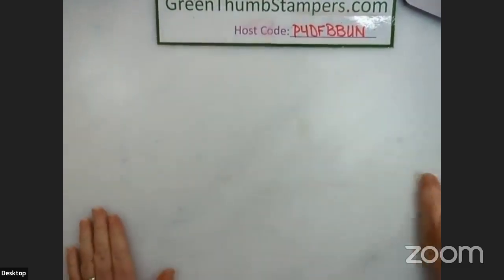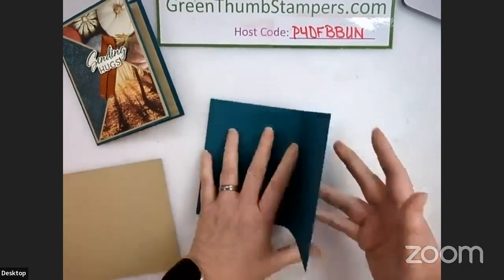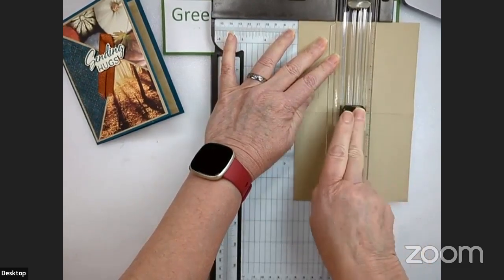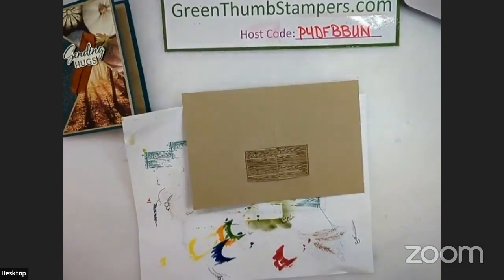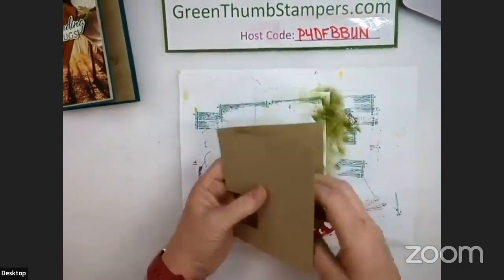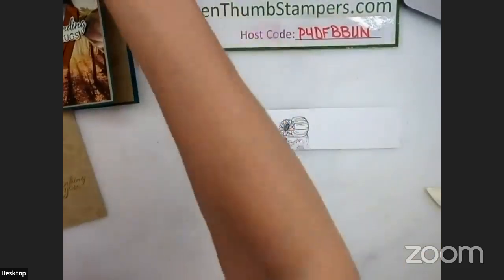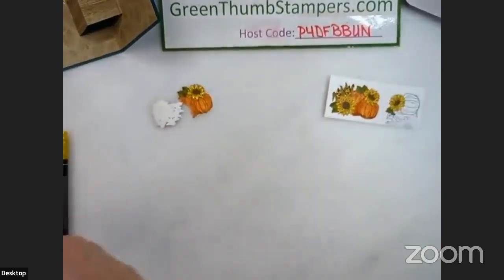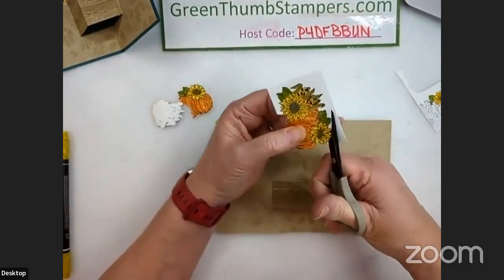Stampin' UP! Rustic Crate is used tonight for a fun pop out card.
Hey there! Tonight I’ll be making a fun pop out card! It turned out really cute and I just know
you are going to want to try one! Let’s get started.
––– Supplies –––
All About Autumn 6" X 6" (15.2 X 15.2 Cm) Specialty Designer Series Paper [162178]
Various Stampin’ Write Markers
I appreciate you watching, commenting, sharing, and following me!   They all help me grow and let me know people are liking my content.

Get my newsletter to keep up on specials, card kits, and other fun stuff:
GreenThumbStampers .com (this should get you to everything below too!)
Pinterest: Green Thumb Stampers (use my stamp set boards for inspiration)